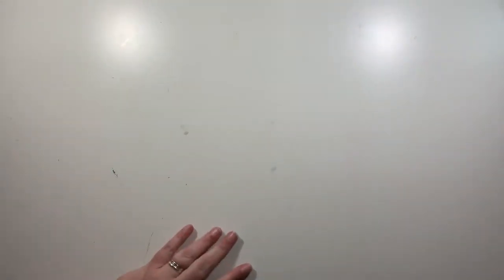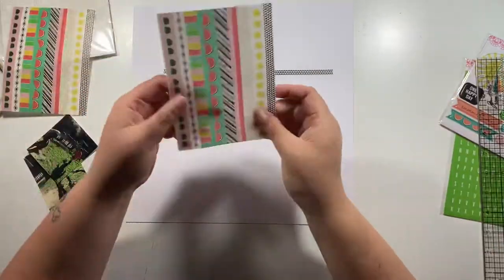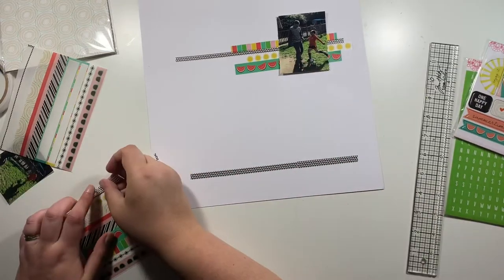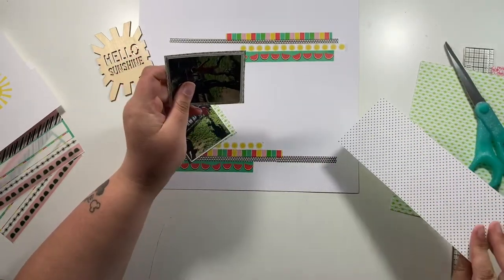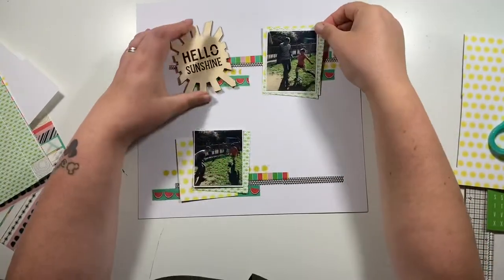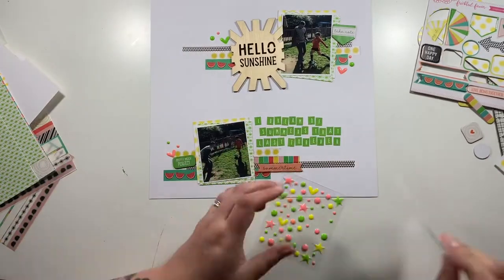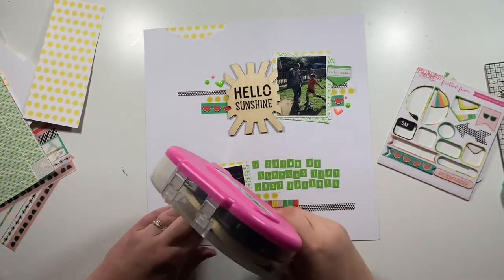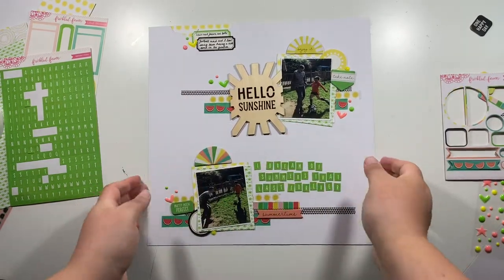Hello Sunshine | Scrapbook Process Video | Freckled Fawn | Ad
Today’s layout is using the June 2020 kit from Freckled Fawn.